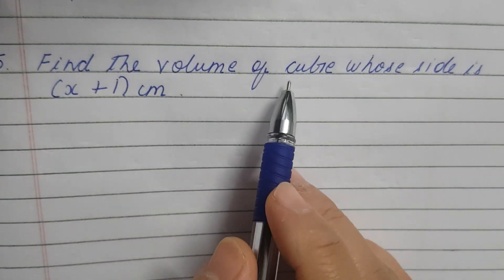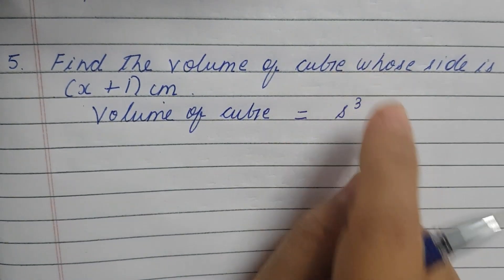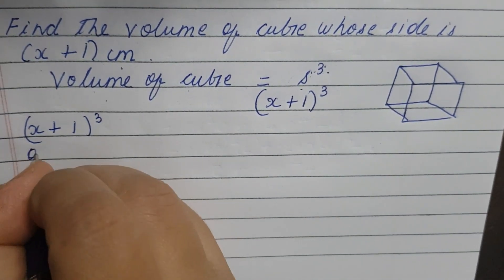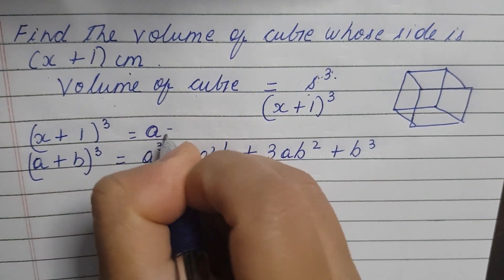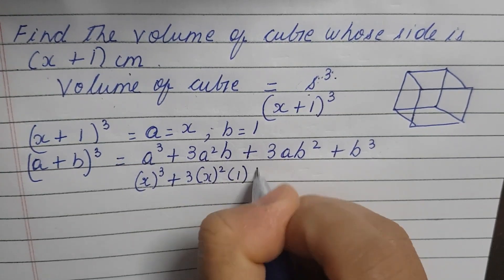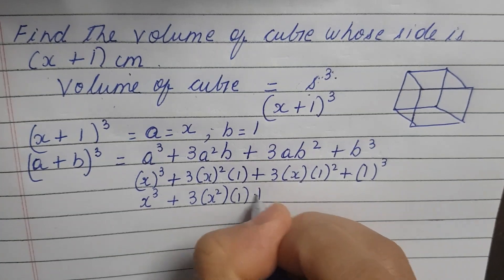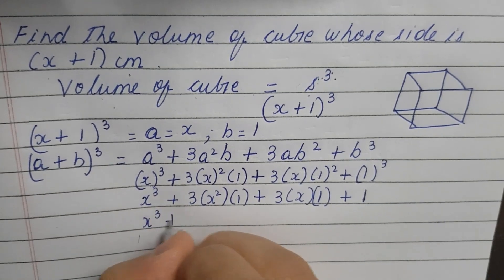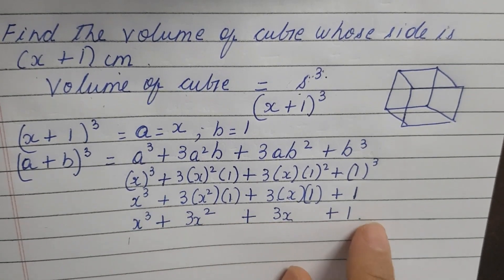Samacheer 8th Maths, Chapter 3: Algebra, Exercise 3.3, Sum 5